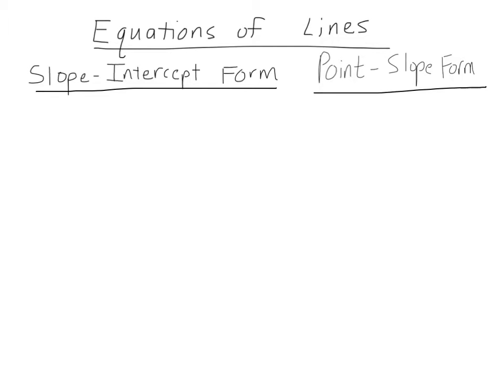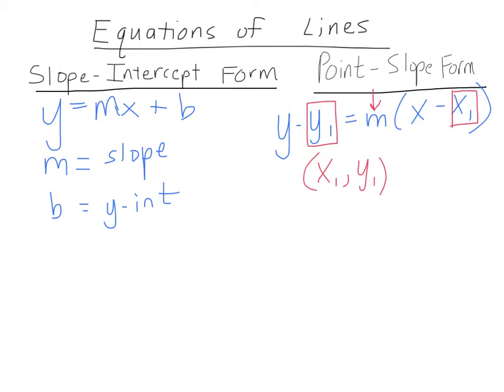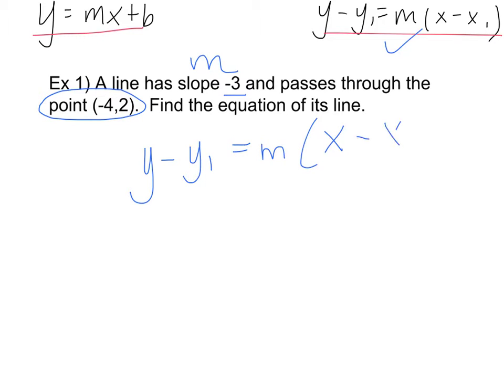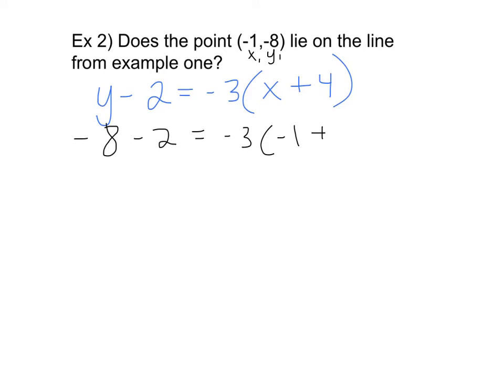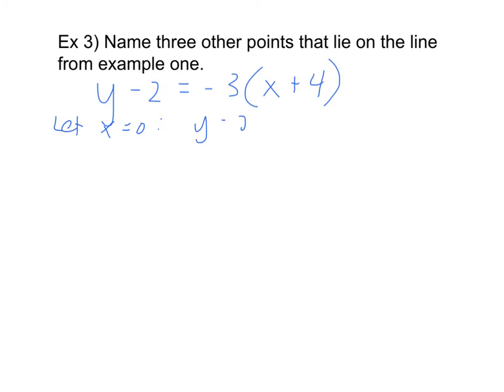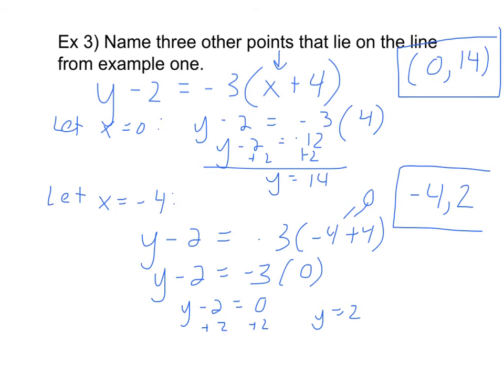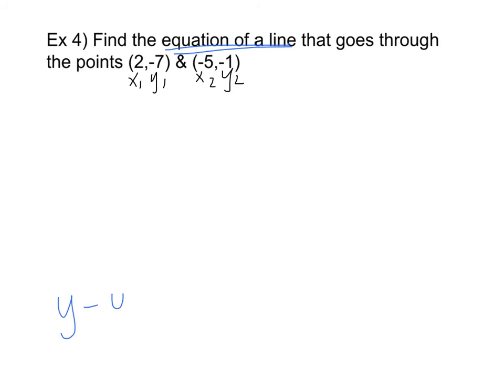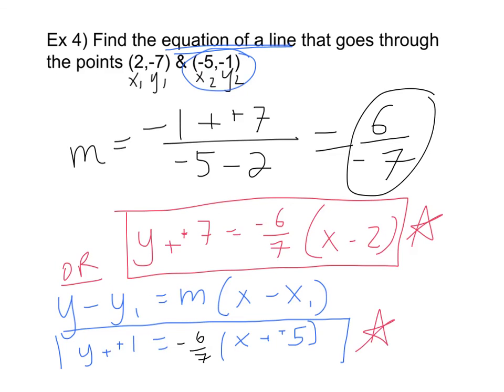Equations of Lines